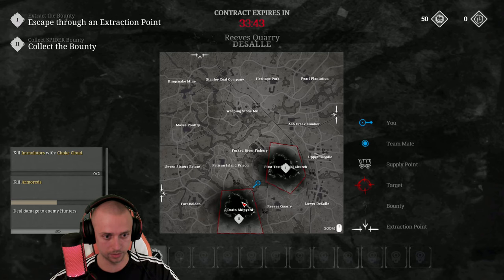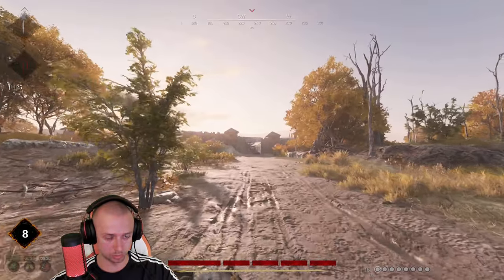SOLO BOUNTY HUNT #6